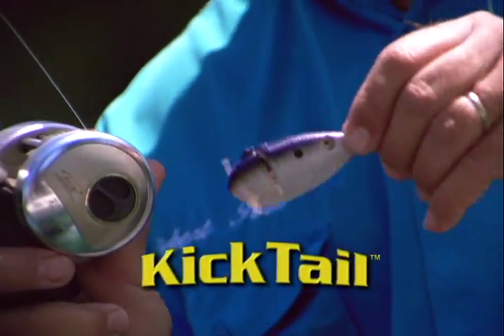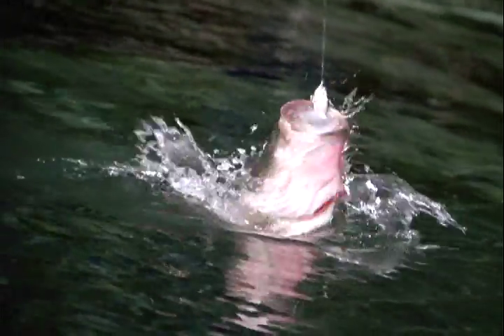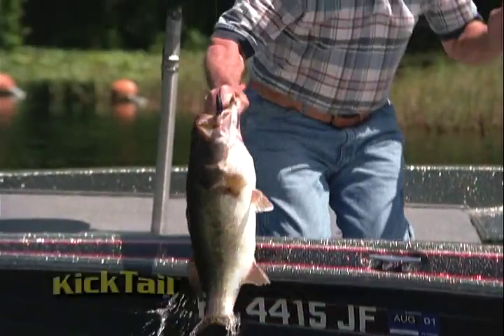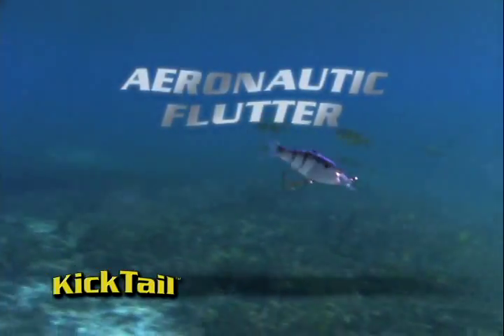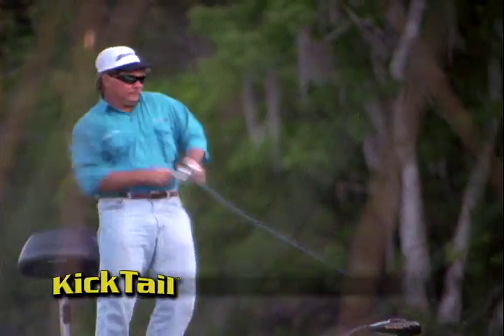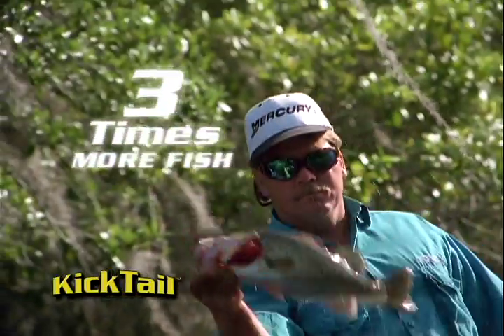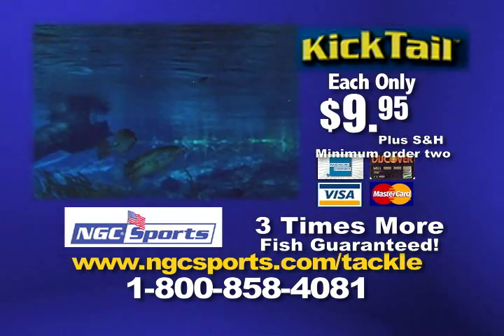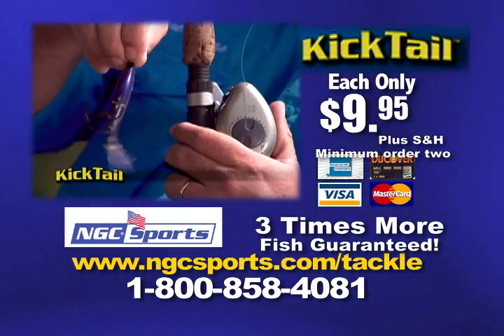KickTail Lure; PROVEN TO CATCH 3-TIMES MORE FISH. PATENTED.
As featured in USA TODAY, Bass Master and declared "BEST NEW LURE" at Europe's Largest Sports Show... it's been tested by pro's and proven to out-fish conventional baits by 41:14.  Using 'Aeronautical Flutter', the KickTail is the only lure to TRULY swim like a REAL FISH - with its tail!
In fact, it's SO realistic, 8 PROS couldn't tell the difference between it and a LIVE bait fish, when it "swam" through the water, upon retrieval.
It's available (only) directly through a company called NGC SPORTS; "The World's Leader in Scientific Fishing Lures".
To read more about it, or to order it, you can visit the company's - or - call them directly, at 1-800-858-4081.  Good Fishing!